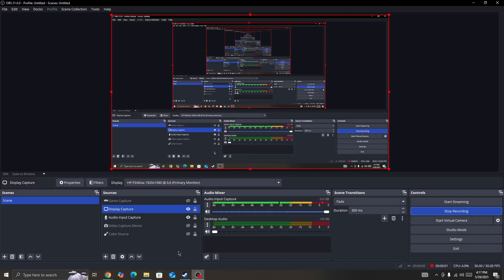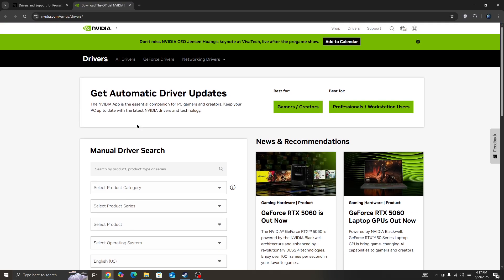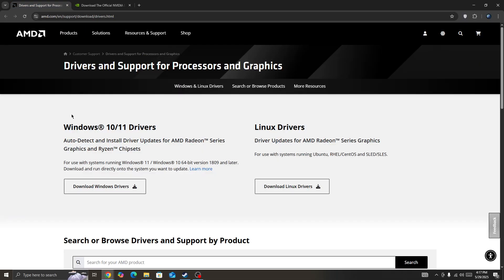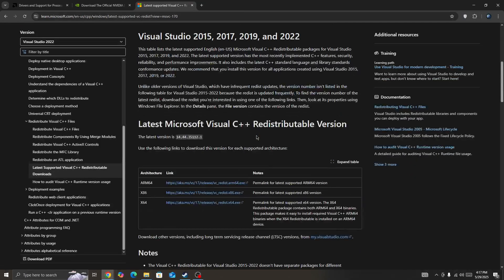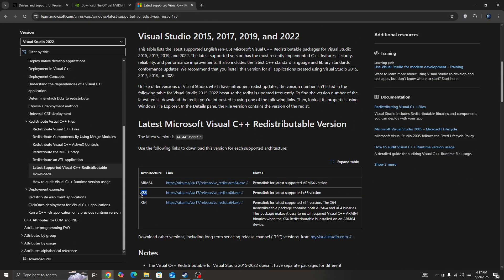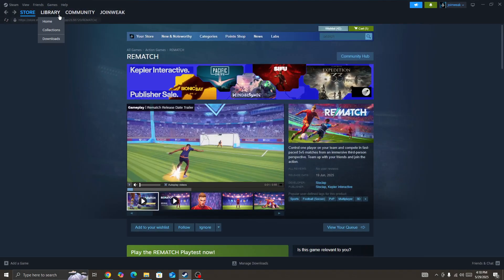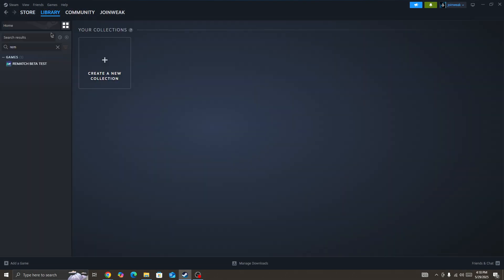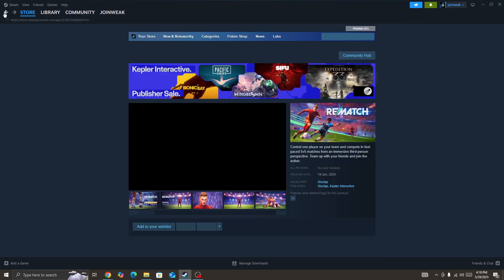Fix Fatal Error in REMATCH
In this video, you will learn why you are getting Fatal Error in REMATCH and how to fix it.